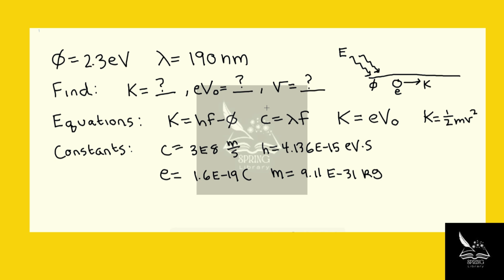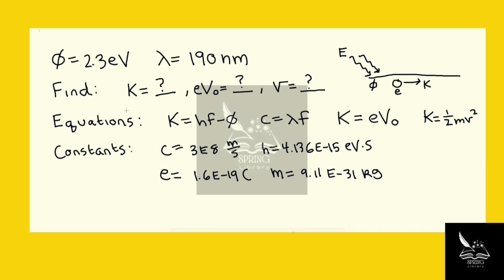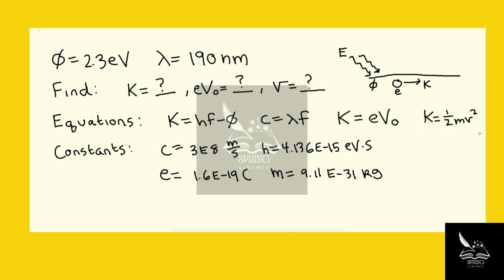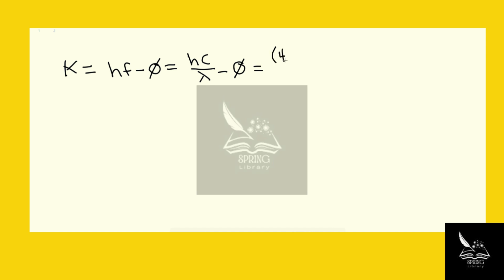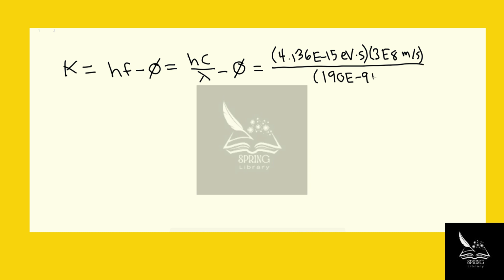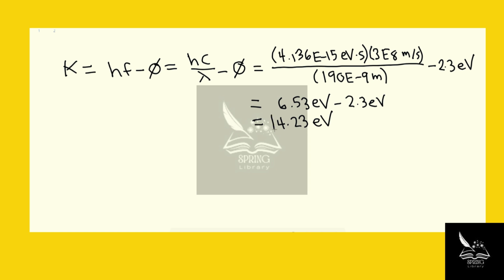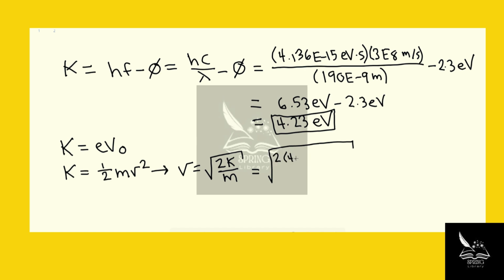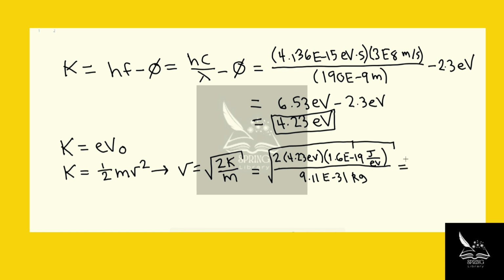[Physics] The photoelectric work function of potassium is 2.3 eV. If light that has a wavelength of